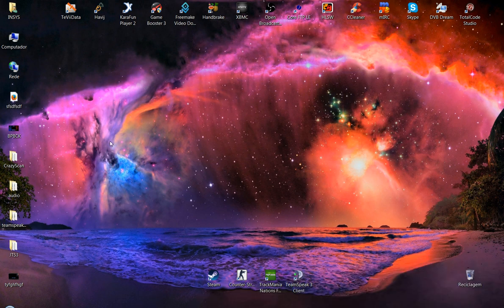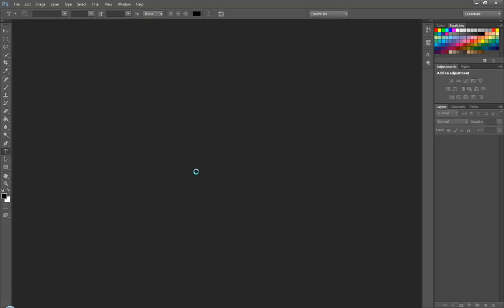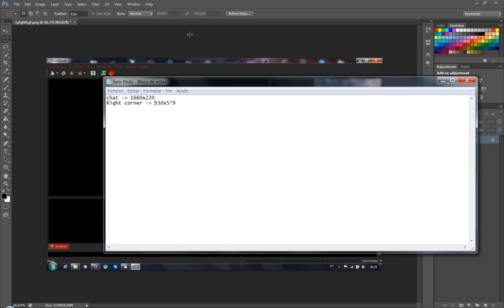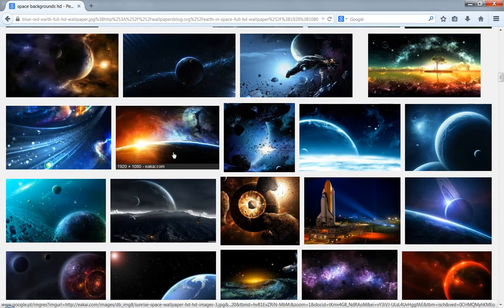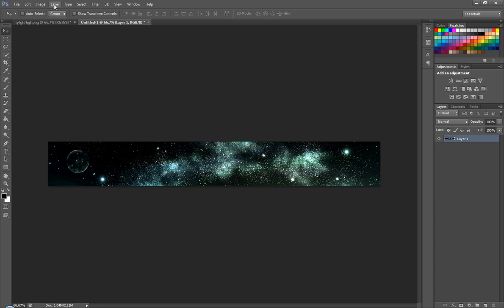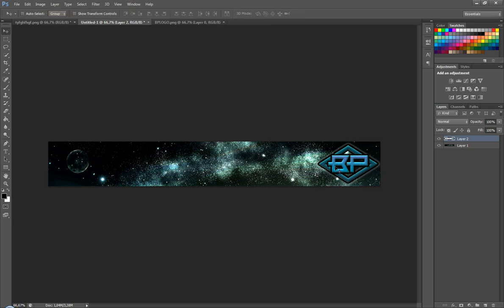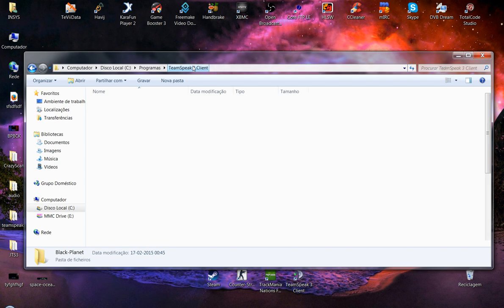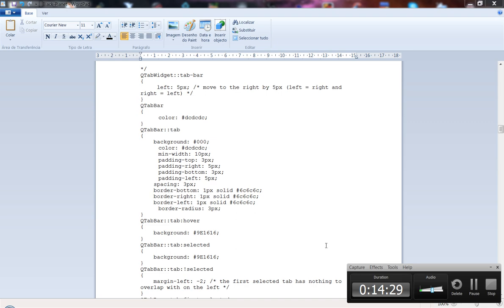How to Create Skins for TS3 [Photoshop CS6]